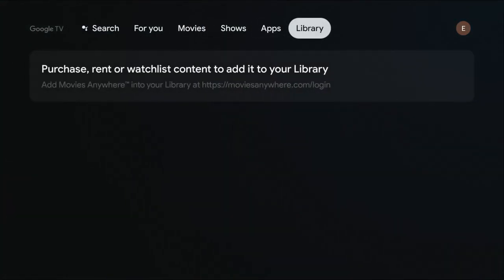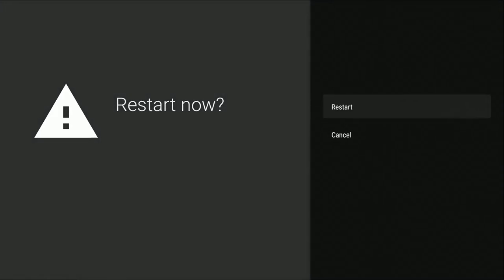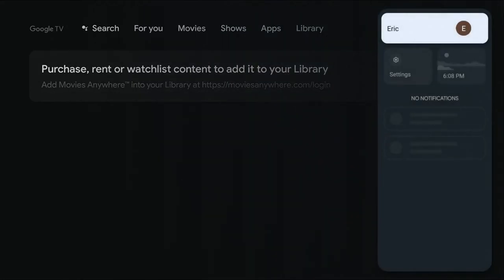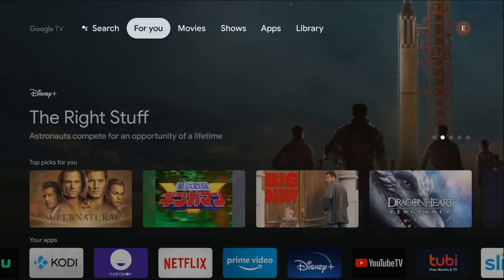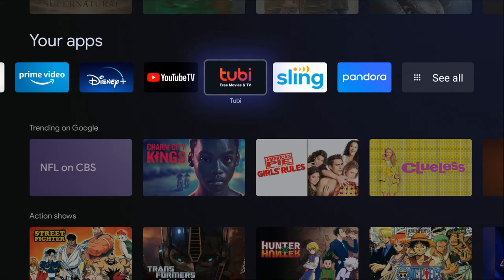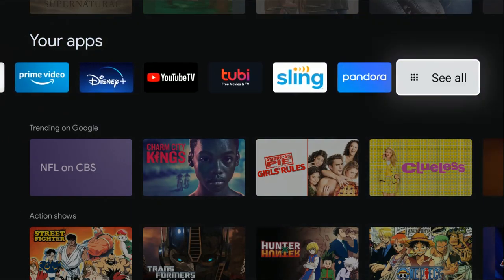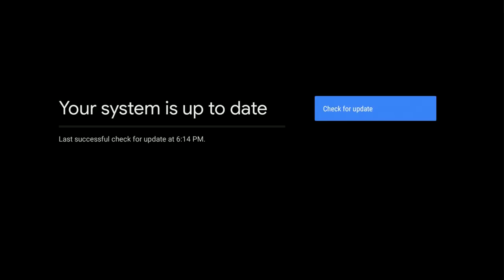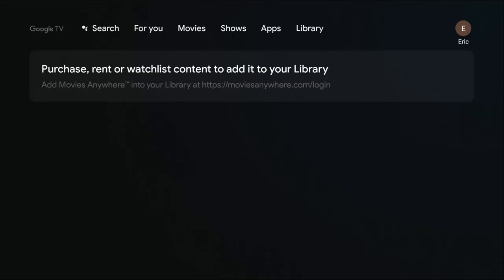Chromecast with Google TV How To Fix Most Issues - Fix Problems Chromecast with Google TV Help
Chromecast with Google TV How To Fix Most Issues - Fix Problems Chromecast with Google TV Step by Step Instructions, Guide, Tutorial

In this video I walk through a simple and easy step by step instructions, guide, tutorial on how to fix most issues with your Chromecast with Google TV such as reset, reboot, update software, uninstall apps, change remote batteries, check internet connection.